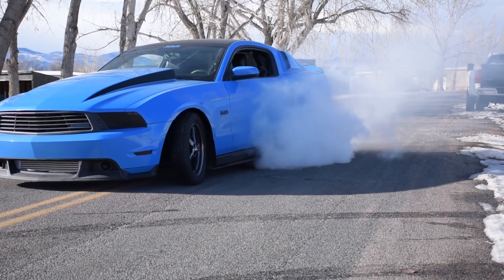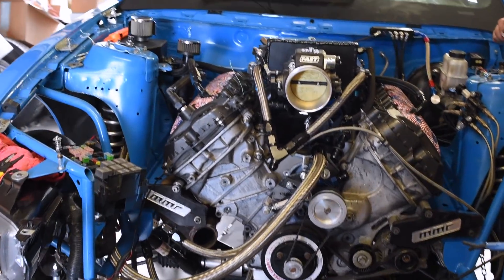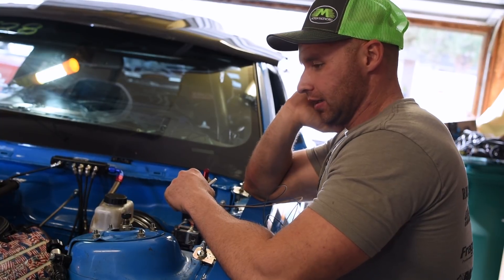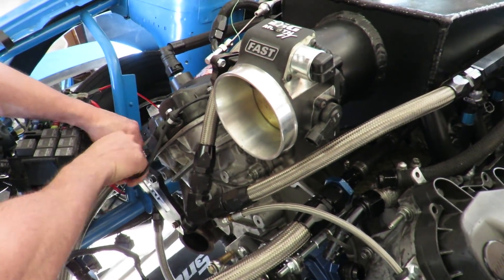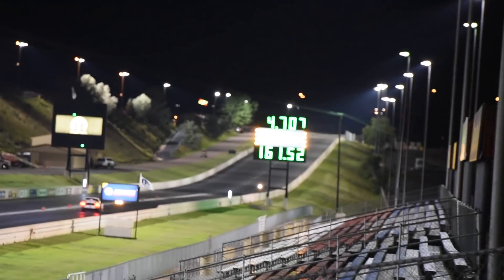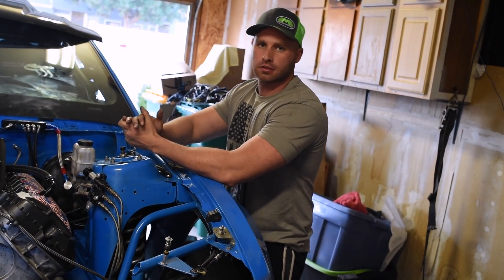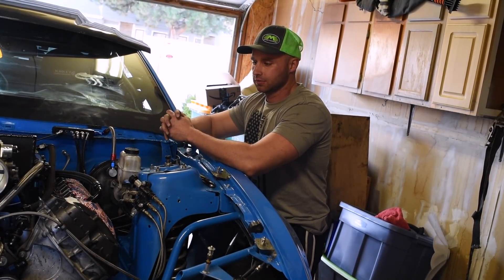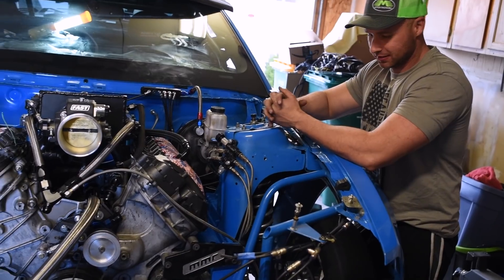Because a 1400hp Mustang Coyote Wasn't Quite Enough: Build Vlog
An overview of a Mustang Coyote Racecar Build
Switching from a big single to twins
Twin 76mm Precision Turbos
Filled Block
Powerglide
America
Freedom
all the boosts